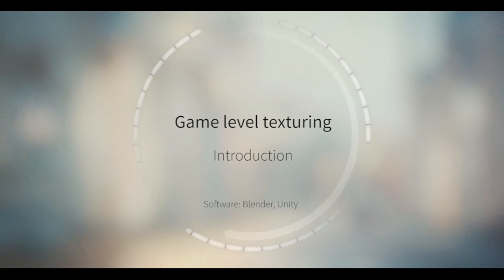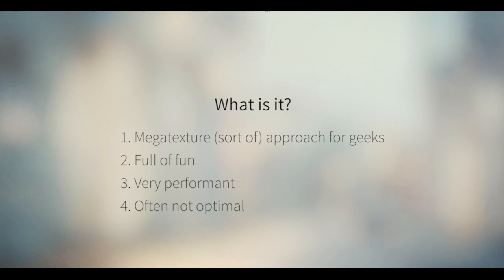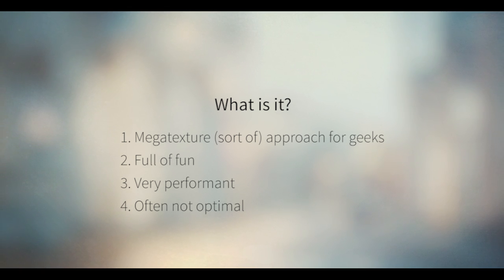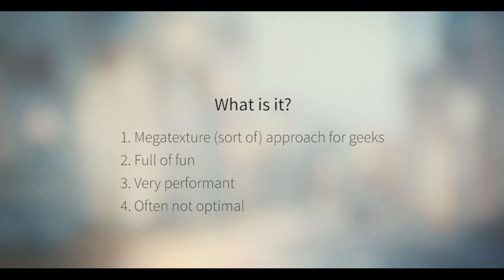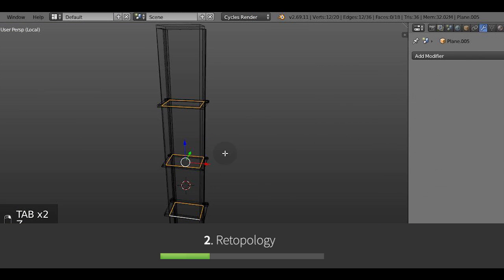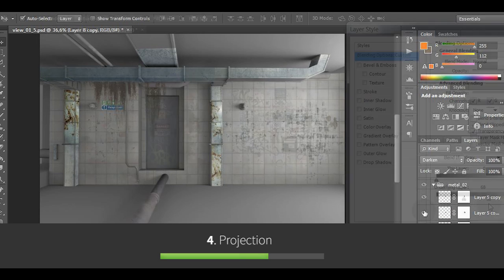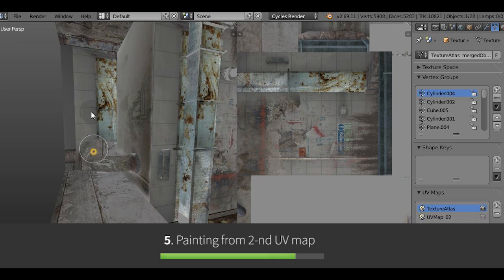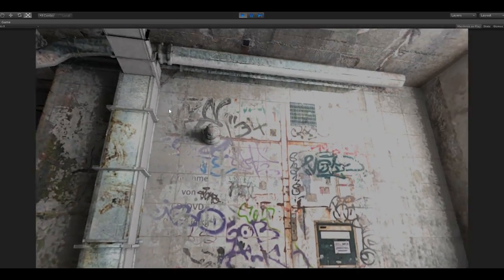Game level texturing: Introduction (PART 1/5)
This is the introduction video from the new set of quick tutorials, dedicated to game level texturing in Blender and Unity.

What is it about?
We'll discover how to texture the scene using what can be called 'megatexture' approach. One model, 1 big texture, that's all!

Rather unconventional technique (parts of the model can't be reused), but still has its pros. Like artistic freedom and great performance - only 1 drawcall in Unity.

1. Block out the Model & Optimize it
3. Unwrap everything into 1
4. Paint and project the texture
5. Clone details from 2-nd UV map